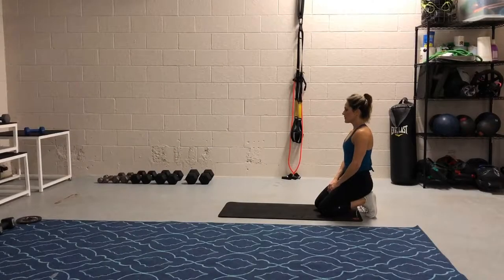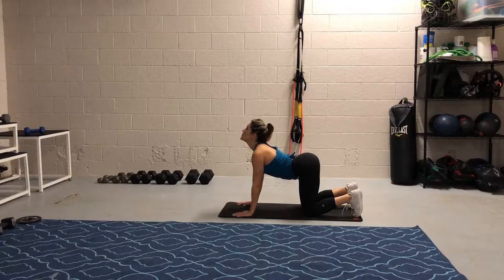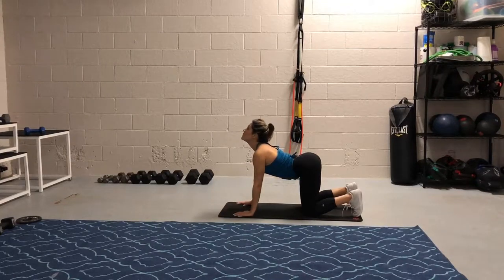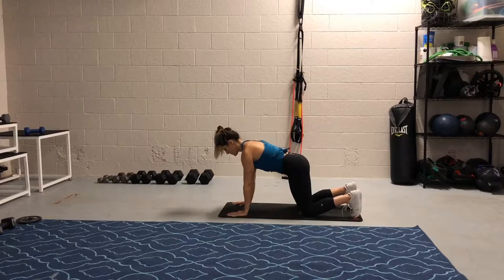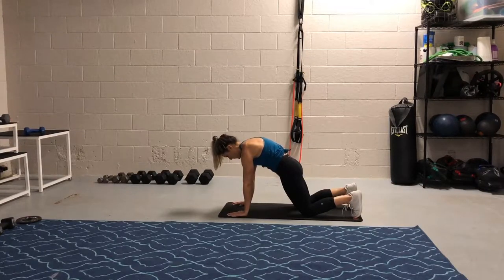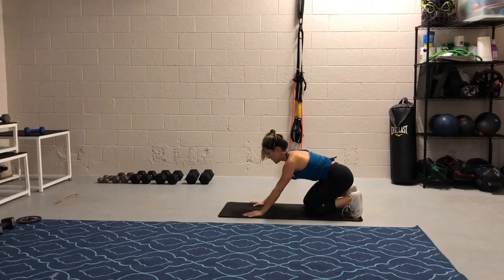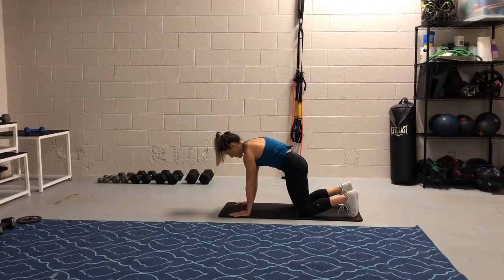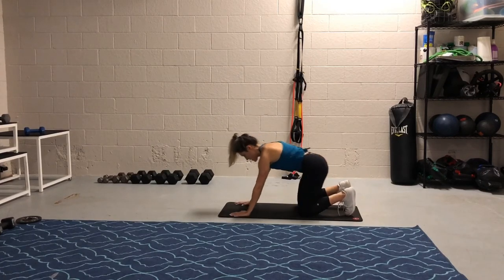Belly Lift / Quadruped Breath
This exercise down regulates the central nervous system, helps practice diaphragmatic breathing, can alleviate back pain, help neutralize the pelvis and engage the core.  Try it at the beginning of your workout, or even before bed to help you sleep.